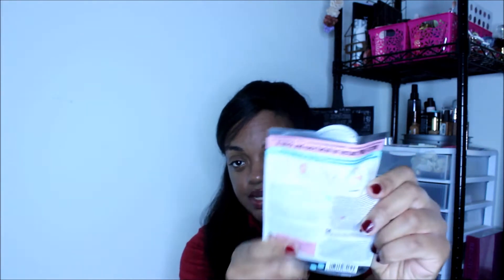MAKEUP DRAWER PICKS/ LAST 2 WEEKS OF DECEMBER! (MERRY CHRISTMAS/HAPPY HOLIDAYS)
HELLO LOVES!  Thanks for stopping by to see what I am choosing to wear for the last 2 weeks of December!  Please stay for a while and show some love!